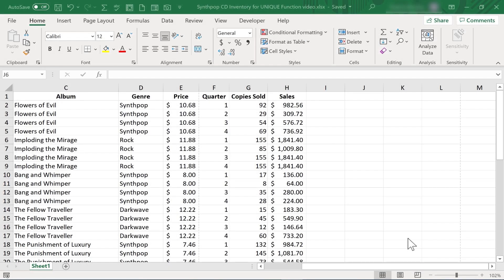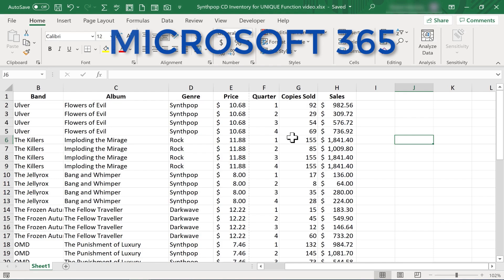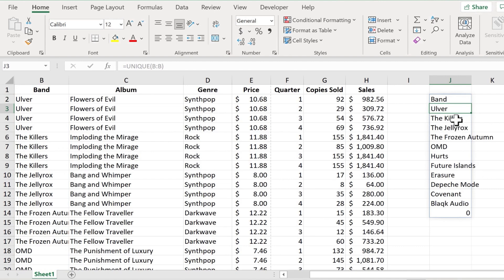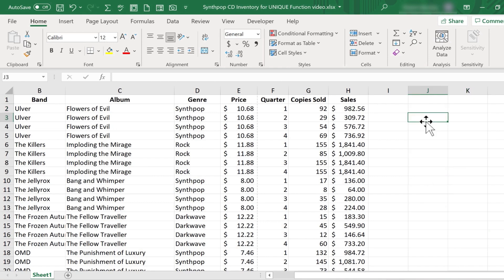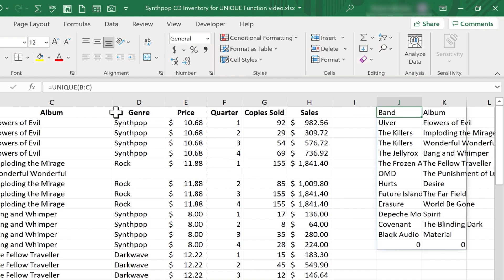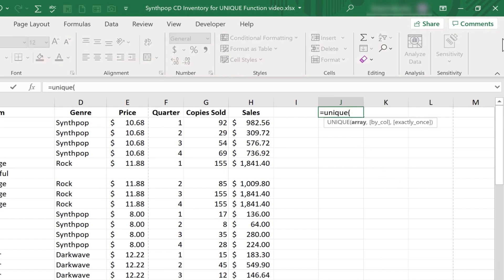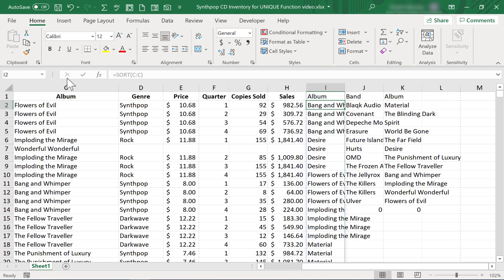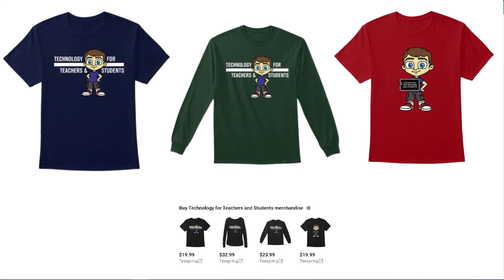Two Excel Dynamic Array Functions: UNIQUE and SORT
Learn how to use two of the dynamic array functions that are in Microsoft 365: the UNIQUE function and the SORT function. It's fairly simple to learn how to use these functions, but you can do some powerful things with them in Excel.